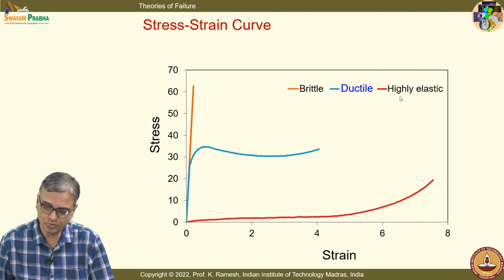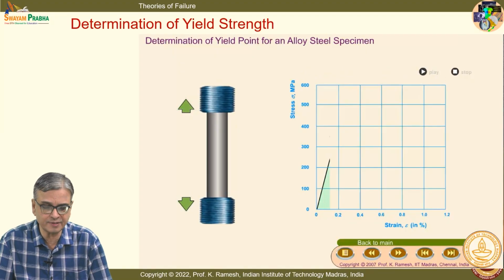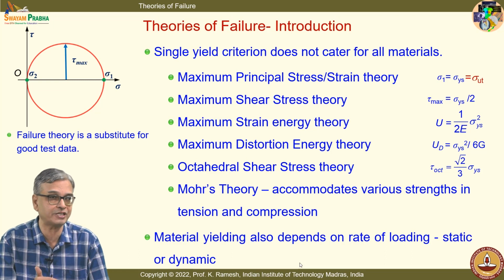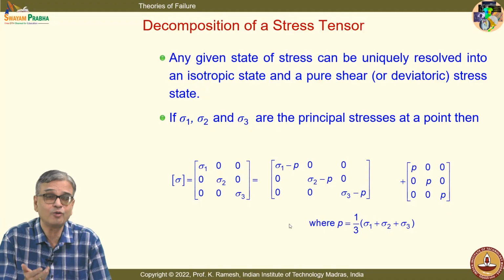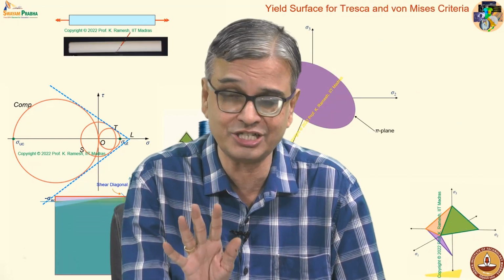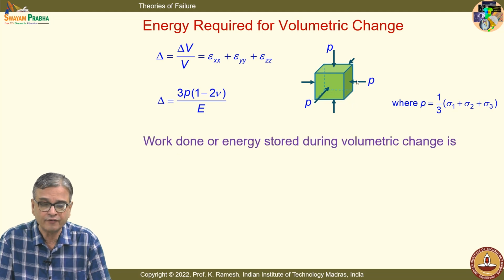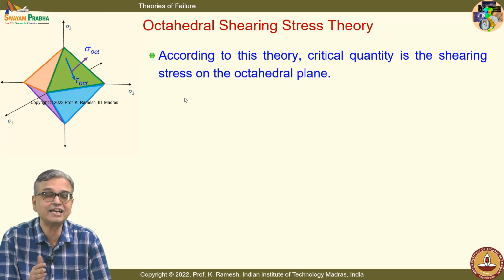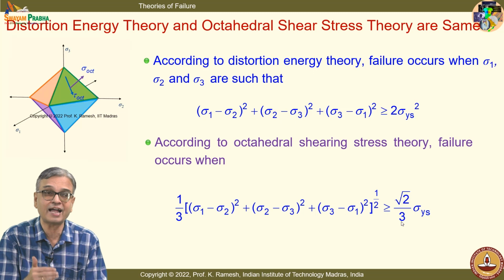LEC 35 Theories of Failure 1 Overview